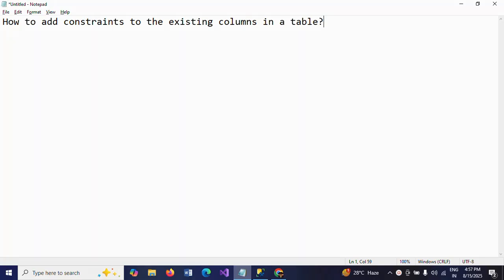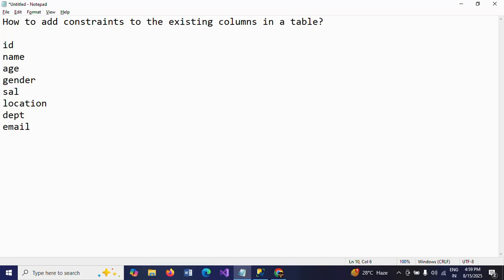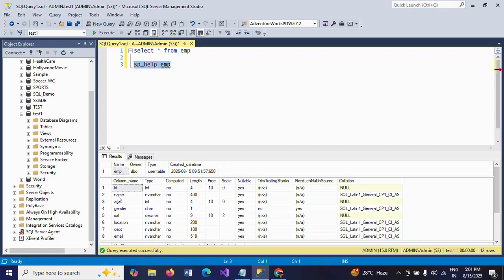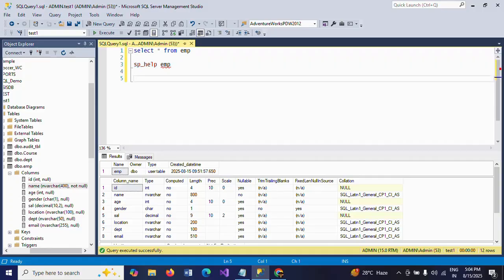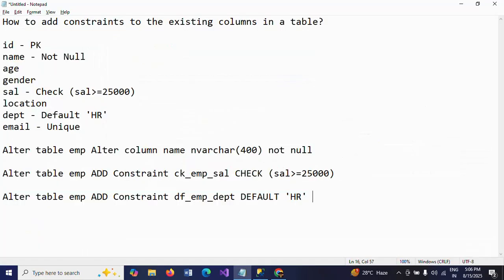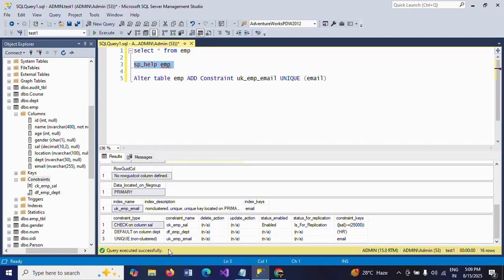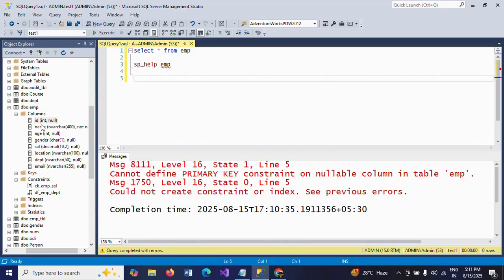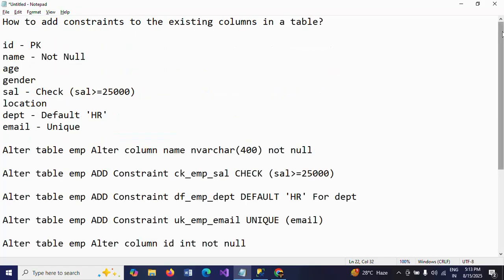SQL SERVER - II||How to add constraints to the existing columns in a table?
id - PK
name - Not Null
age
gender
sal - Check (sal gt =25000)
location
dept - Default 'HR'
email - Unique

Alter table emp Alter column name nvarchar(400) not null

Alter table emp ADD Constraint ck_emp_sal CHECK (sal gt =25000)

Alter table emp ADD Constraint df_emp_dept DEFAULT 'HR' For dept

Alter table emp ADD Constraint uk_emp_email UNIQUE (email)

Alter table emp Alter column id int not null

Alter table emp ADD Constraint pk_emp_id Primary Key(id)